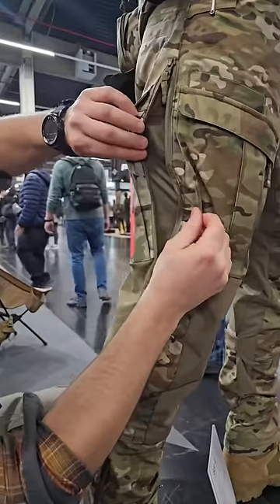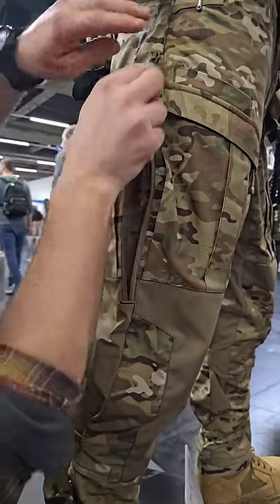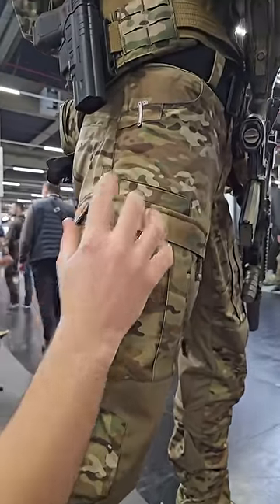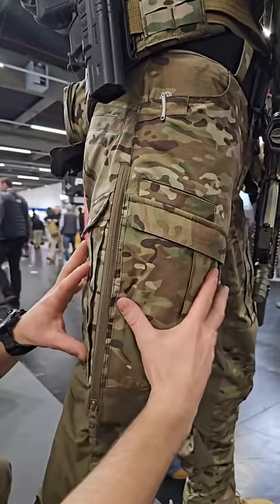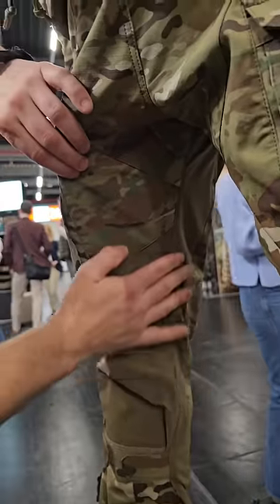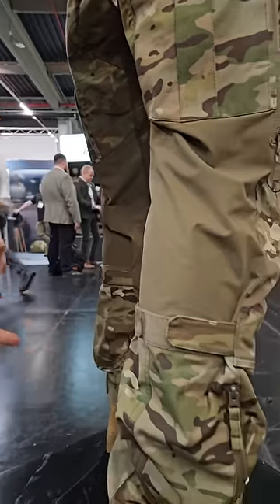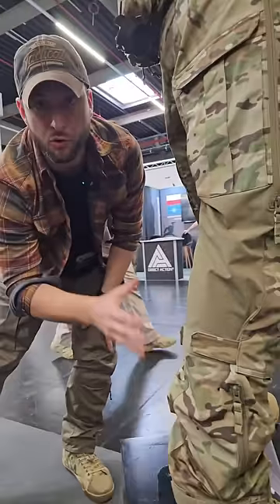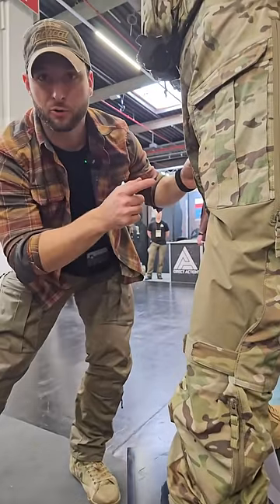New MCDU Pants 🔥